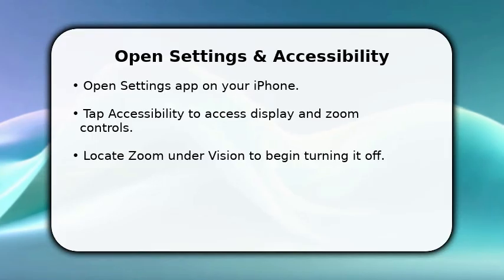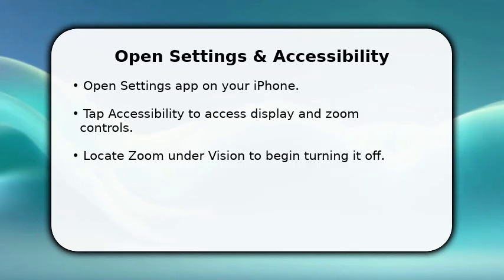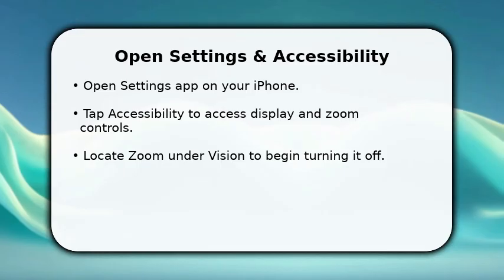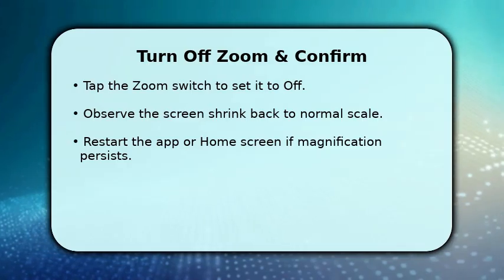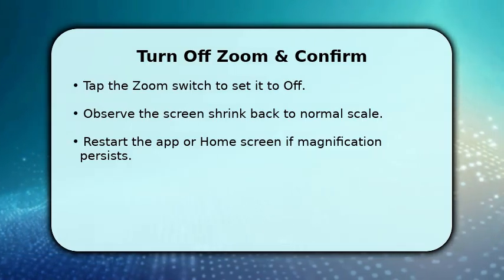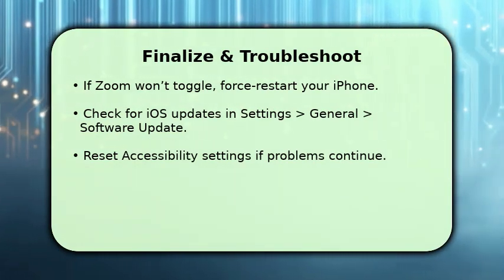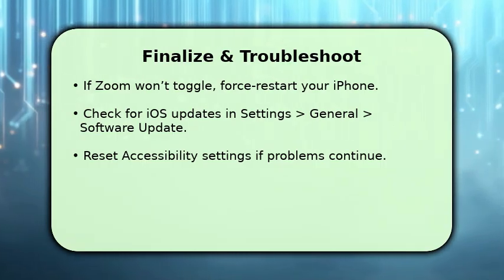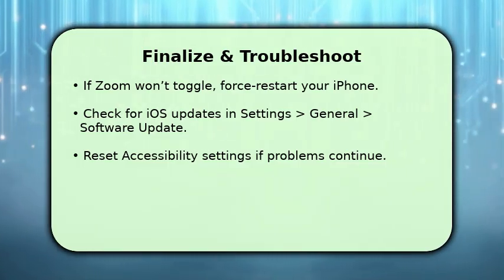How to Iphone Zoom Off - Step by Step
How to Iphone Zoom Off - Step by Step | 🔒 Surfshark VPN Deal — Stay private and secure. $1.99/mo + 3 Months Free ▸

Learn the simple steps to disable zoom on your iPhone. This video guide provides a clear, step-bythy process for turning off automatic screen magnification and enhancing accessibility settings tailored for users who prefer not to use zoom features.

iPhone, Zoom Off, Accessibility Settings, Screen Magnifier Disabled, Step by Step Guide, How-To Video, Adjust iPhone Display, No Zoom Needed, User Preference Adjustment, Smartphone Accessibility